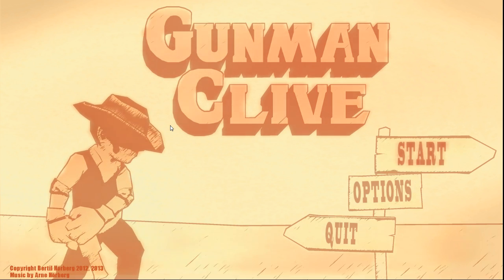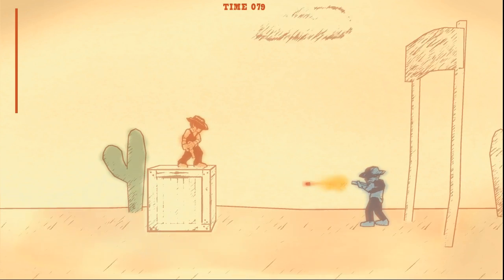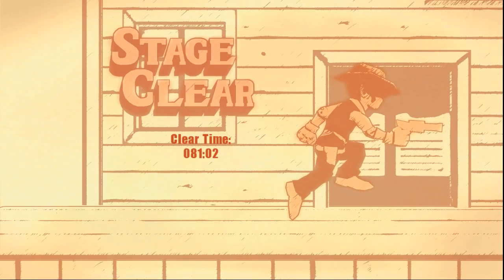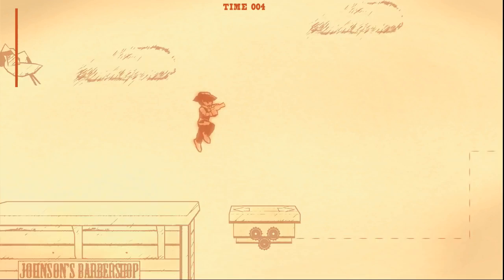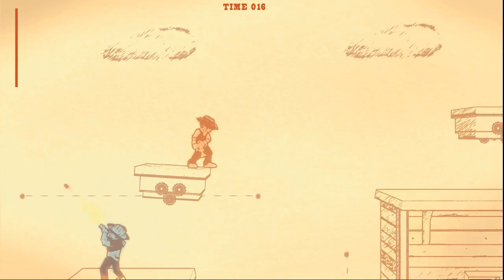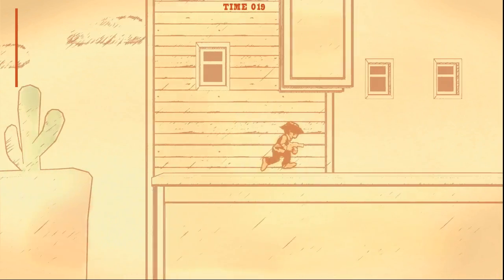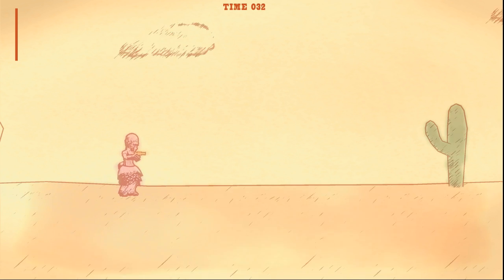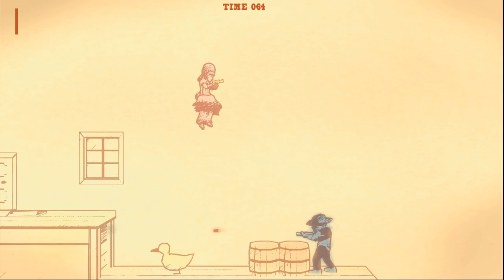Check Out - Gunman Clive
Gunman Clive is a 2d Sidescrolling Shoot em Up or Shmup, heavily influenced by Megaman. Set in the year 18XX, this artistically beautiful game takes you through the Wild West with a focus on shooting and platforming.